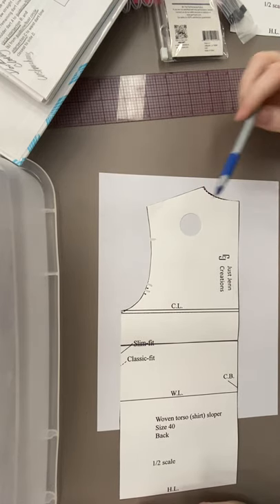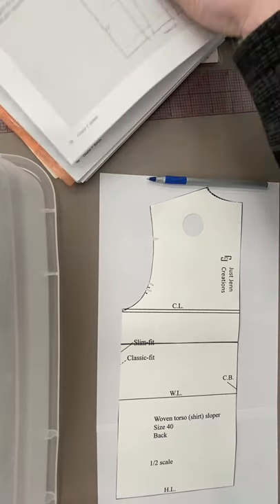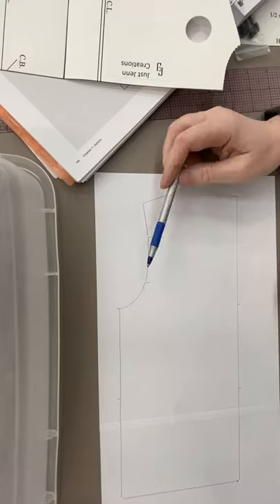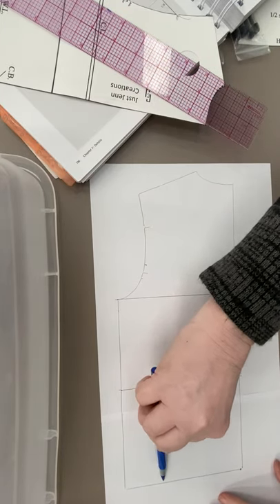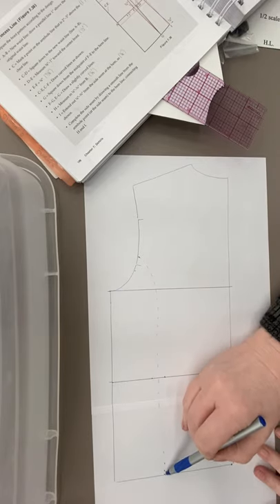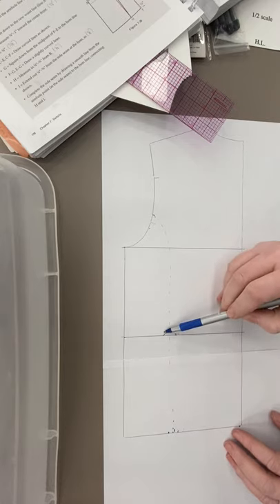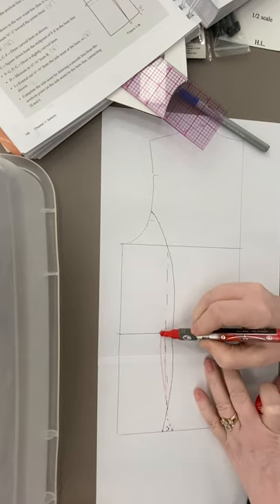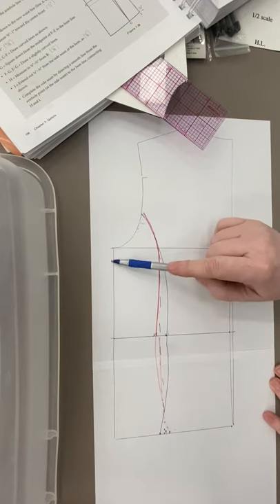back princess lines armscye terminus